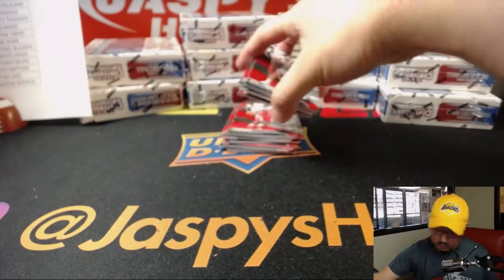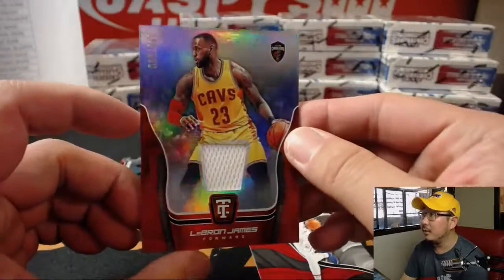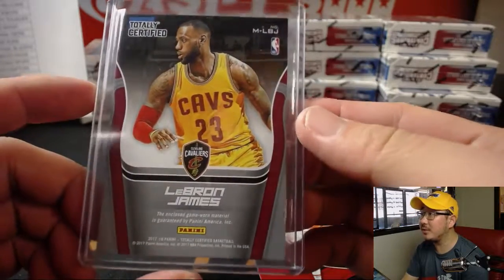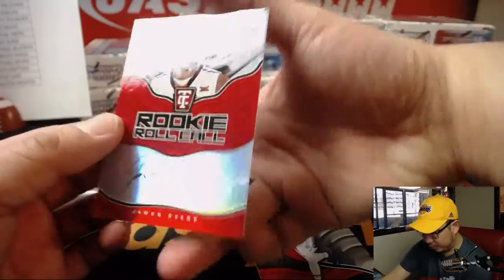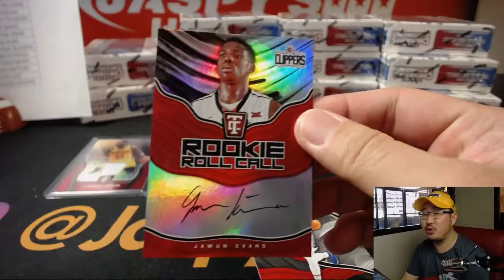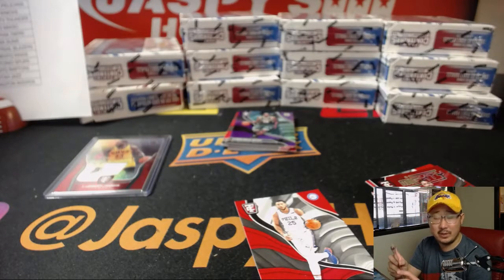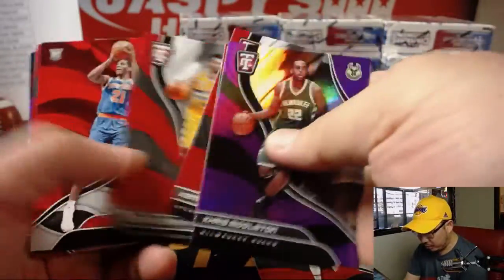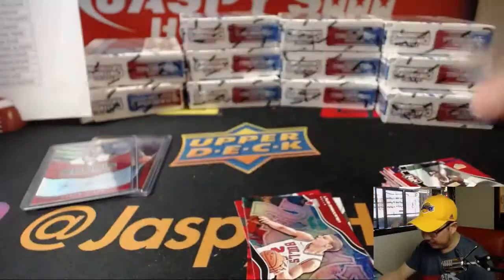Fr., 05/04/18 [1Box RT (Jazz Spt Rndm #1)] - 2017-18 Panini TOTALLY CERTIFIED Basketball (NBA)